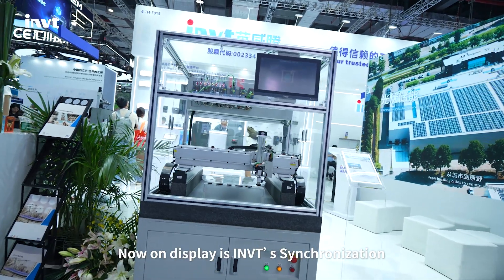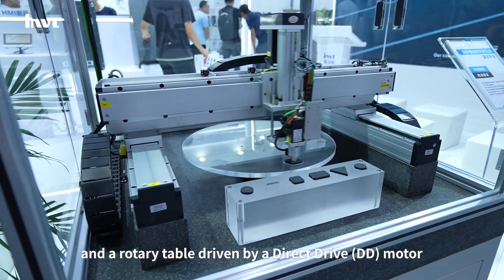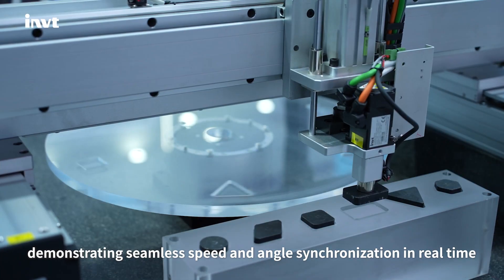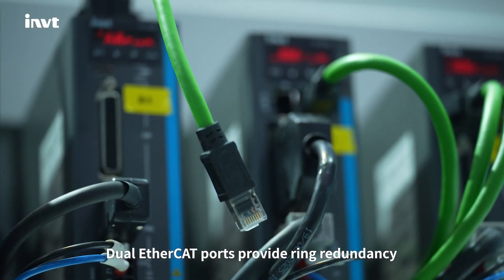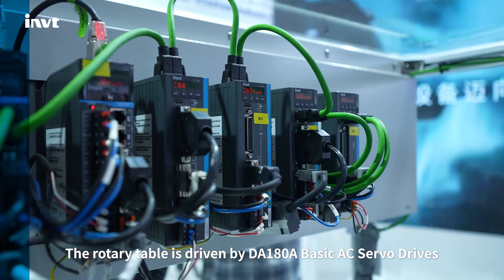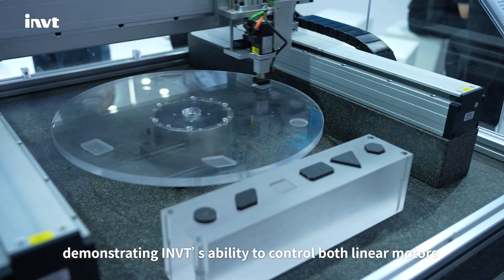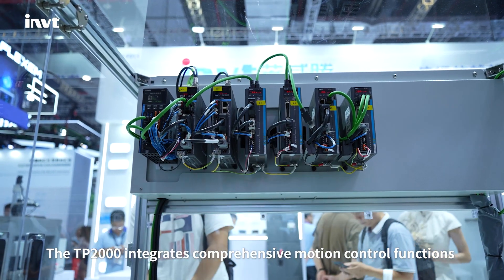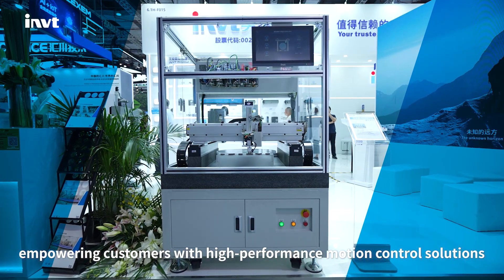INVT's Synchronization & Ring Redundancy System - Redefining Precision Motion Control!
Discover our advanced demonstration system featuring:
🔹 Gantry + rotary table with Direct Drive motor
🔹 TP2000 PLC enabling real-time synchronization
🔹 DA200A servo drives with dual-axis alignment
🔹 EtherCAT ring redundancy for uninterrupted operation

This high-performance solution delivers seamless synchronization and reliable control - perfect for demanding automation applications.